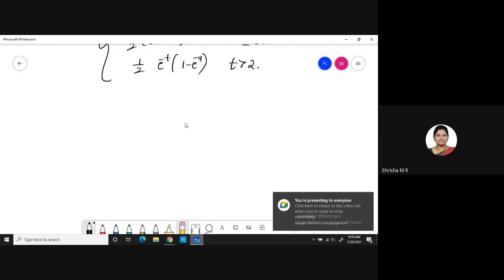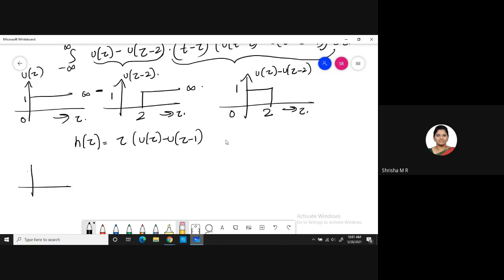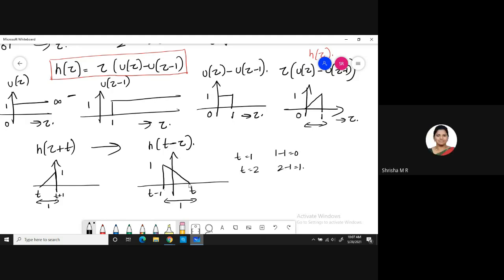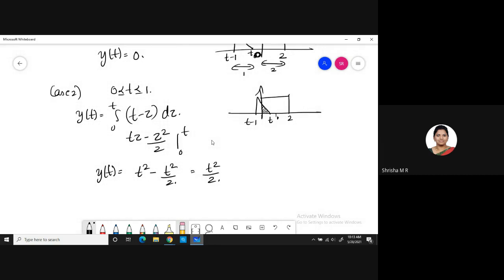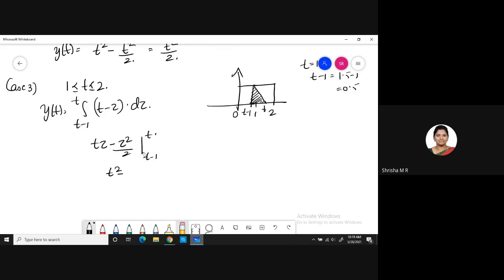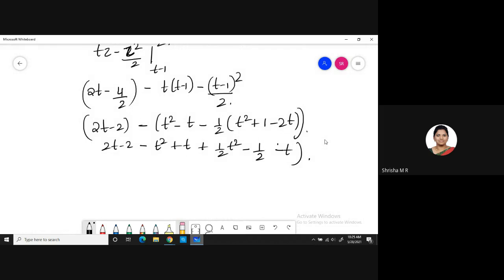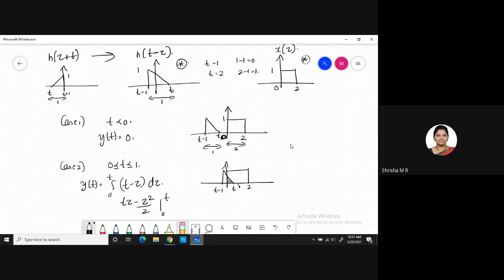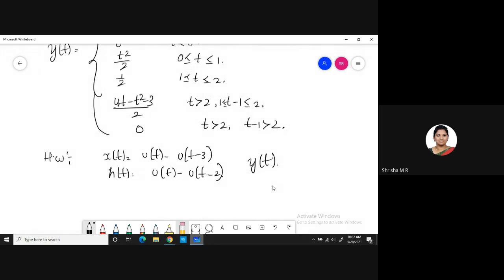Convolution integral problem of finite series